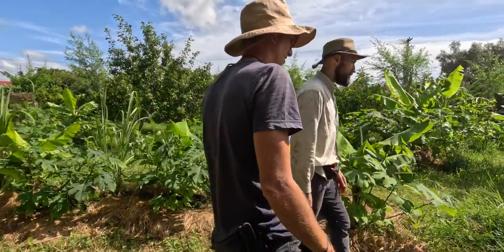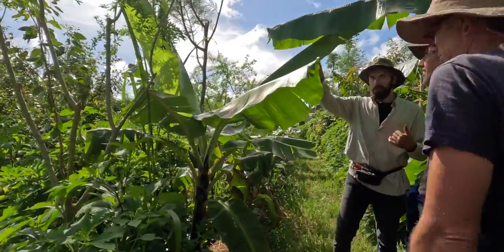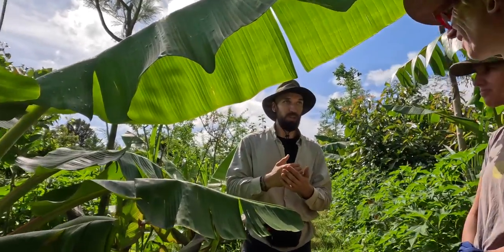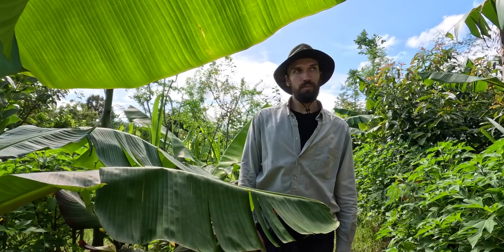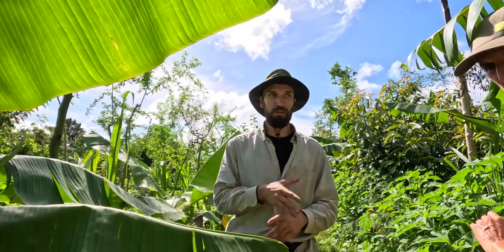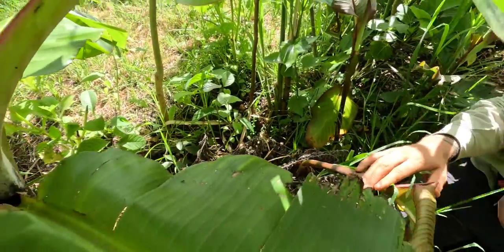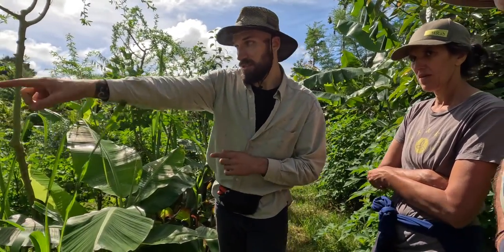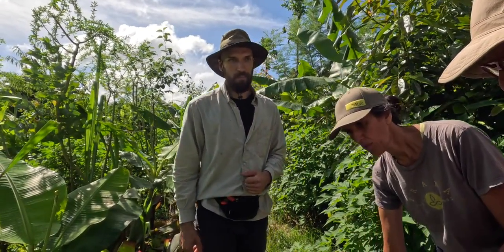2nd Syntropic Food Forest (DESIGN CHANGES)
The main changes I made for the 2nd year food forest:

- Higher density of support species
- Offset bananas from tree-line
- Higher density of direct-seeded target crops

The team at @AgroforestryAcademy  told me to! Planting eucalyptus and other support trees, you pretty much can't go TOO dense (as long as you manage them!)

Will be super excited to watch this system continue to evolve over the next few years and compare to the earlier (and later) iterations 👍